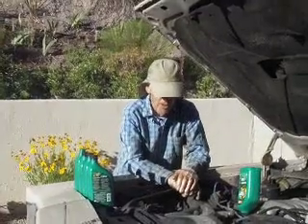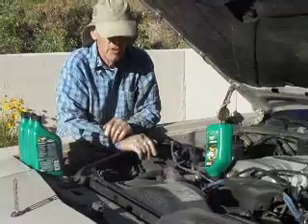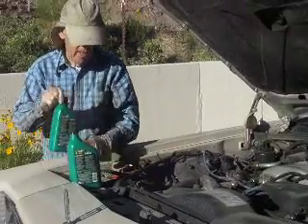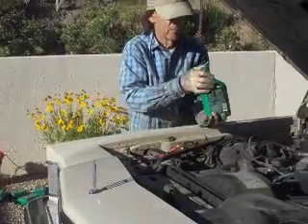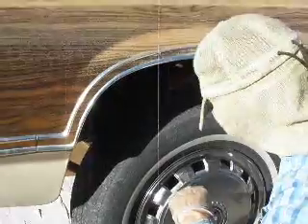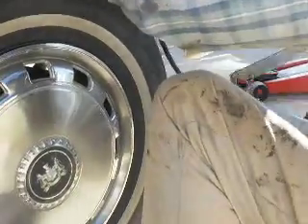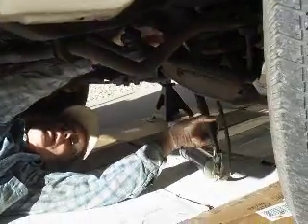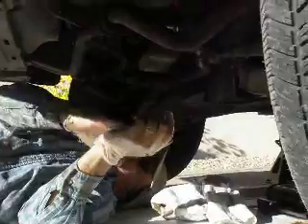This Old Car: Changing the Oil in a 1986 Mercury Station Wagon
Dad tells how and why he oils and lubes our old buggy!